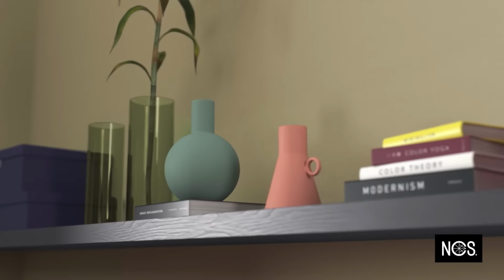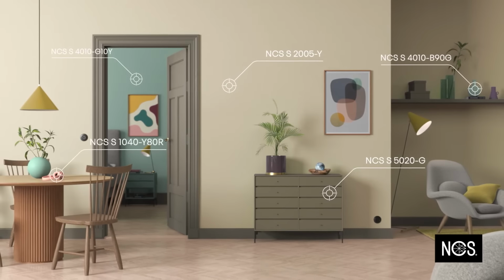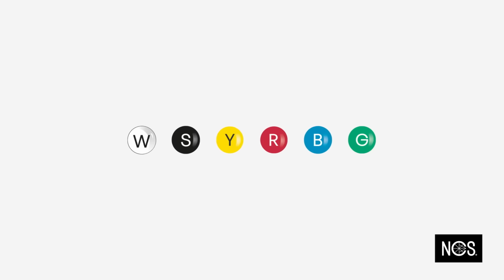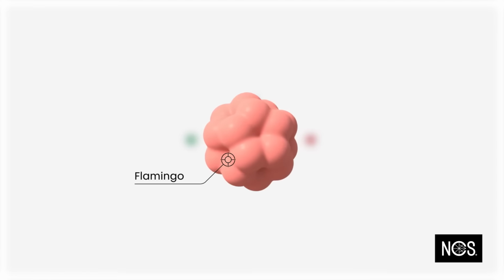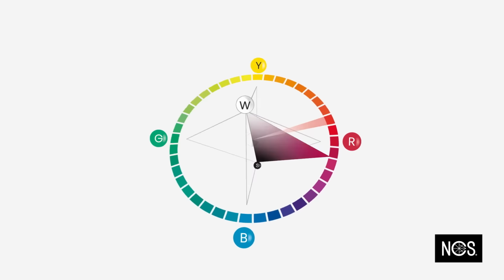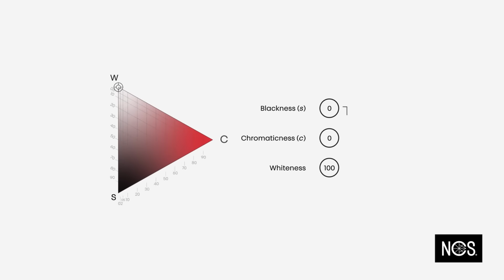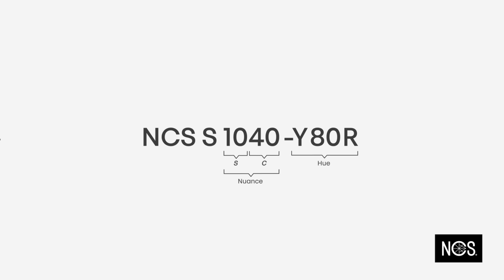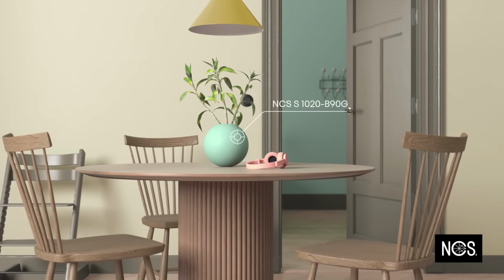NCS – Natural Colour System®